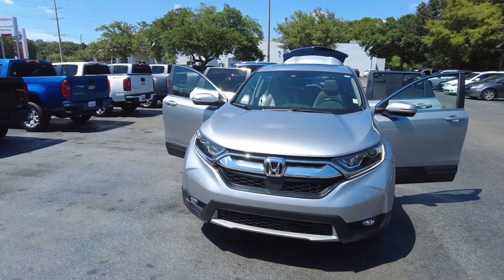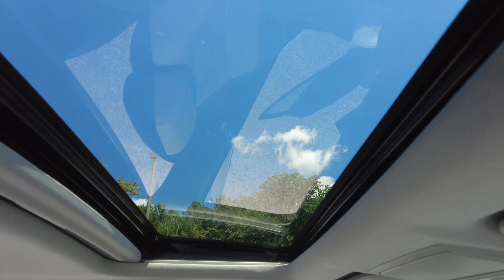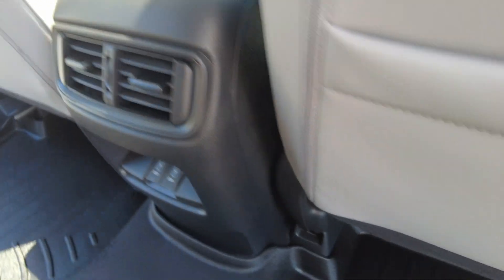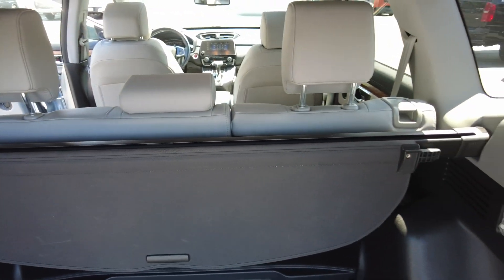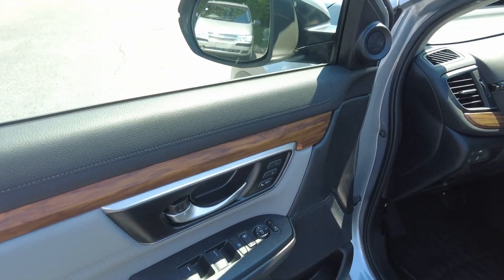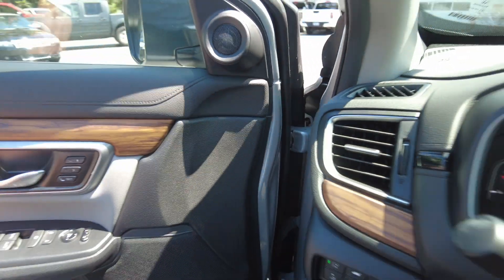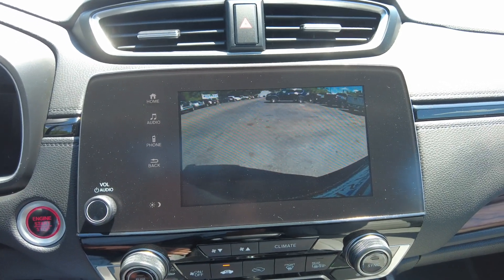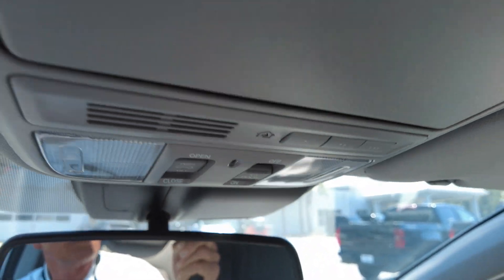70482B 2019 Honda CR-V